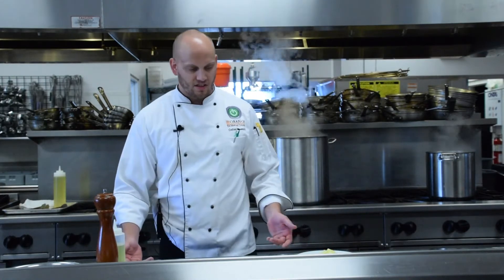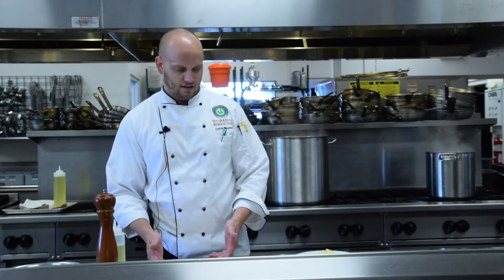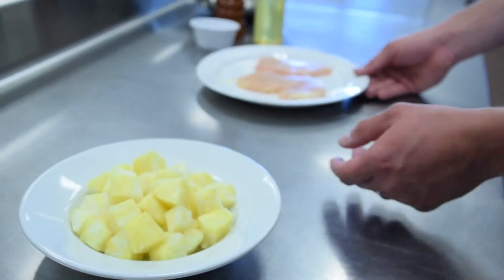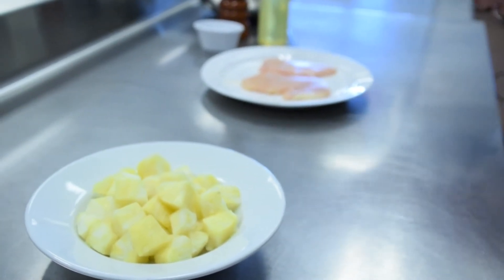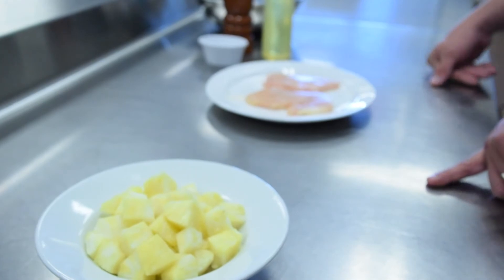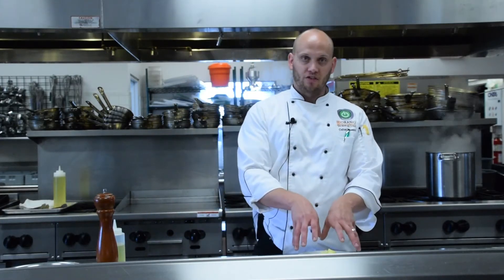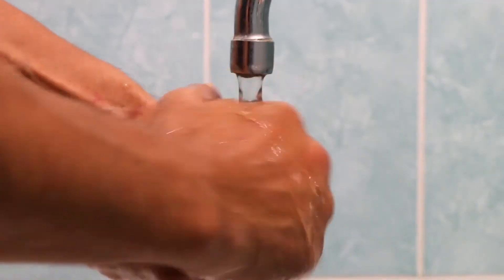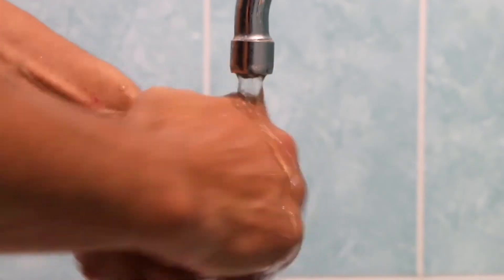Ask a Chef: What is Cross Contamination?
One easy step can make the difference between a fun weekend and fighting food poisoning. Chef Colton explains.